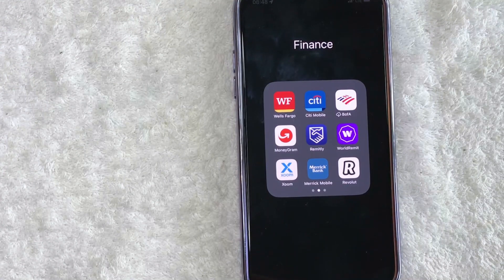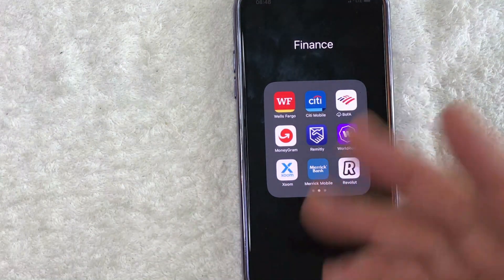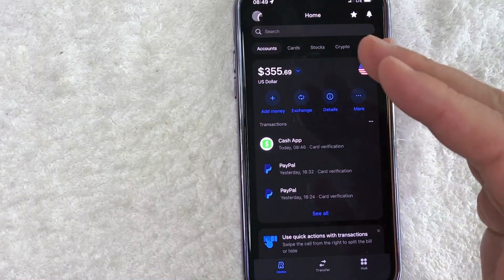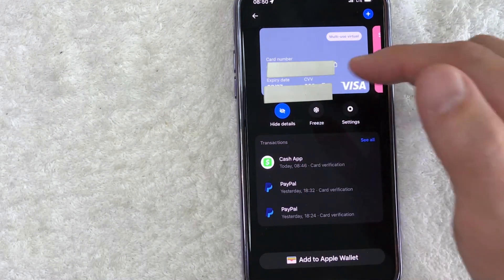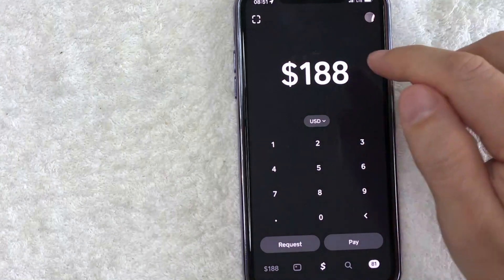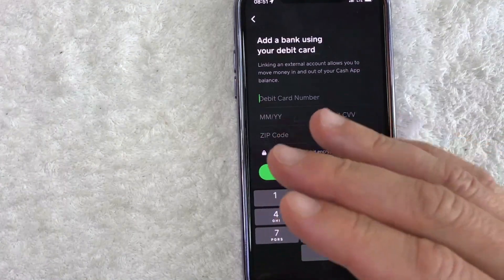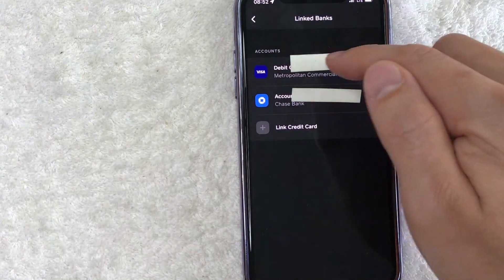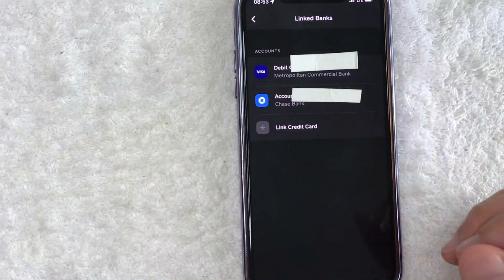✅ How To Link Connect Revolut Debit Card To Cash App 🔴